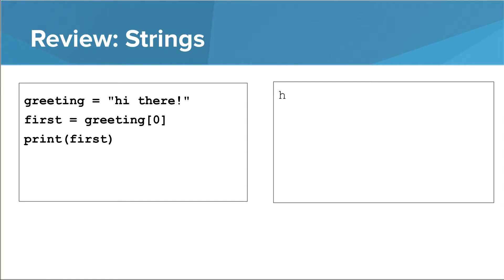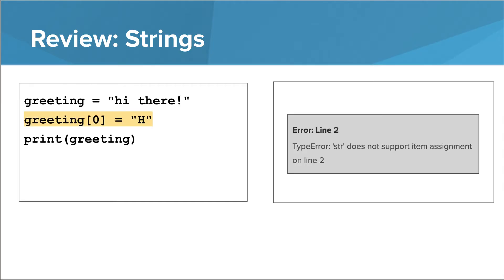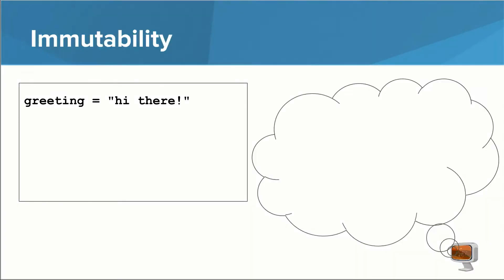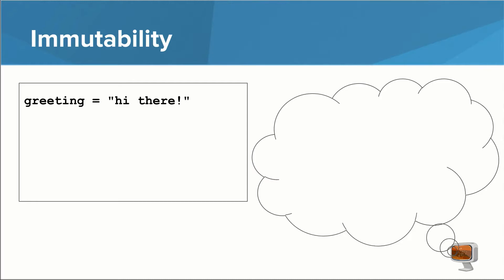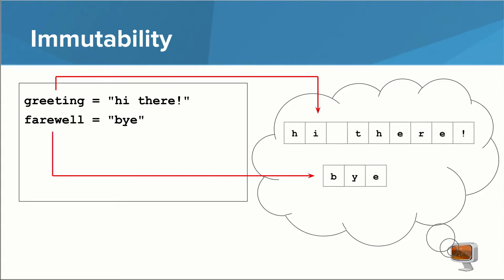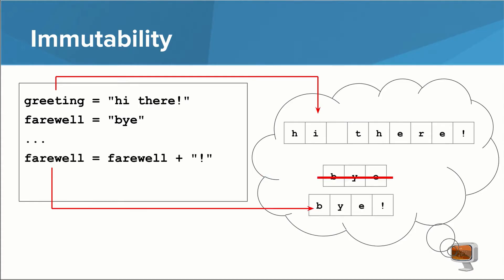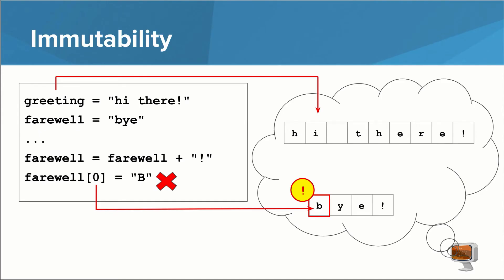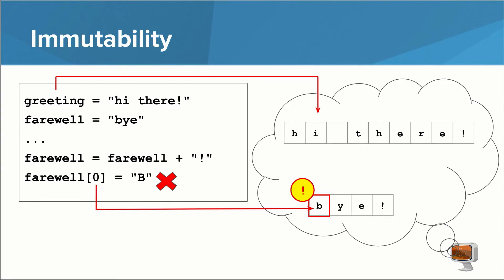Intro Python- Immutability